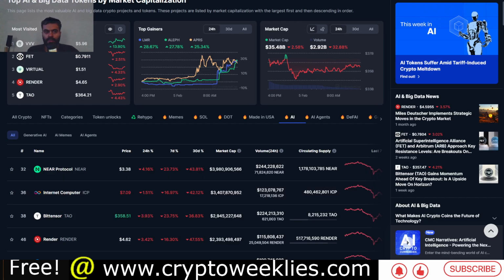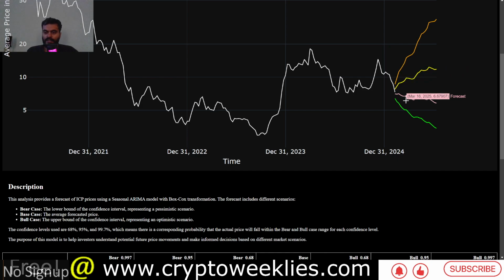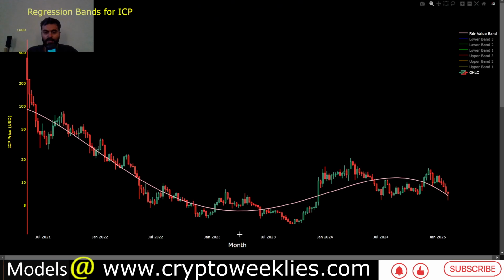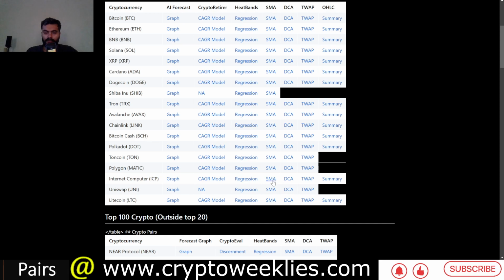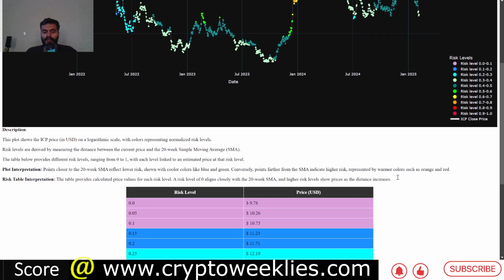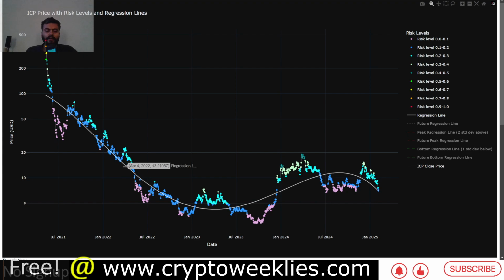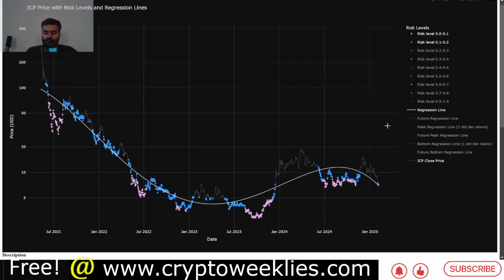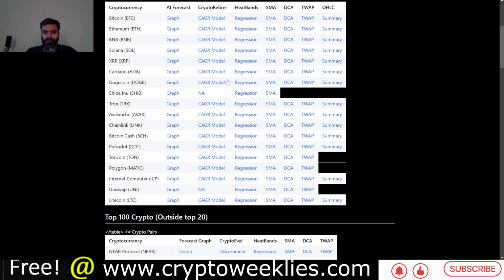Internet Computer ($ICP) 🚀 | Price Prediction 2025 🔮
Are you curious about the future of InternetComputer (ICP)? This video dives deep into the price forecast for ICP, using cutting-edge AI and machine learning tools to predict the token's potential all the way through December 2025. Whether you're an experienced crypto investor or new to the market, this comprehensivecoverage analysis offers valuable insights into what could be in store for ICP, including scenarios for both bull and bear markets.

In this video, we explore three potential outcomes for InternetComputer, leveraging advanced models. These tools provide a unique perspective on market sentiment, price movements, and accumulation strategies that can help you make informed decisions. 📈📉

Why You Should Watch:

Comprehensive Analysis: We break down ICP’s recent market performance, sentiment analysis, and future predictions.
Stay Ahead of the Game: Get a head start by knowing what to expect for internetcomputer in 2025.

Timestamps:
0:00 - Introduction to ICP
1:01 - ICP Price Action
2:05 - Tokenomics and Supply
3:07 - ICP Utility and Market Position
4:06 - Machine Learning Forecast
6:07 - Regression Analysis
8:01 - Risk Based Model
10:03 - Time Weighted Average Model
12:05 - Estimated Bull Run Target
13:37 - Conclusion

Key Takeaways:

Bull vs. Bear Scenarios: We analyze both potential market conditions to provide a balanced outlook on ICP’s future.
Practical Accumulation Tips: We share actionable strategies to optimize your ICP investments.
Comprehensive Market Analysis: Get a detailed view of the crypto market’s impact on ICP’s performance.
Informed Decision-Making: Stay updated on key metrics that influence ICPs price.